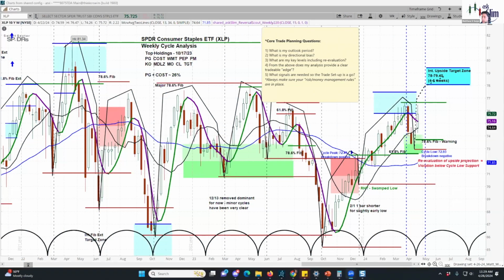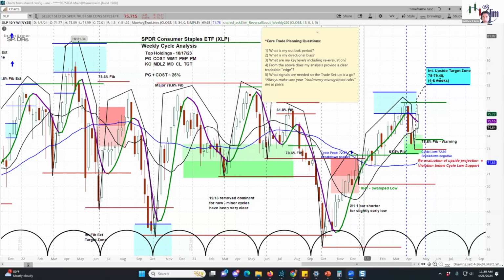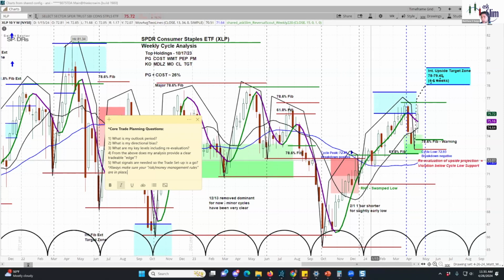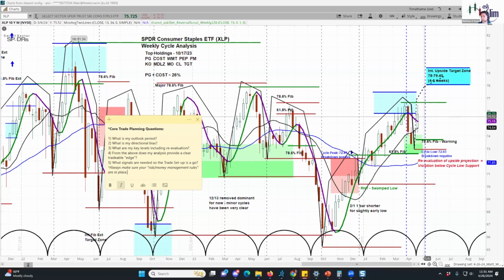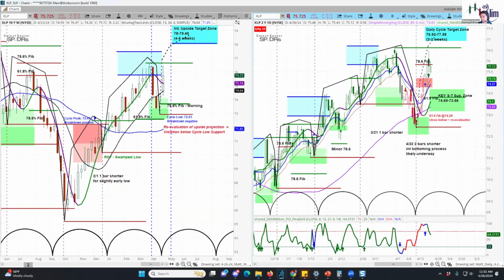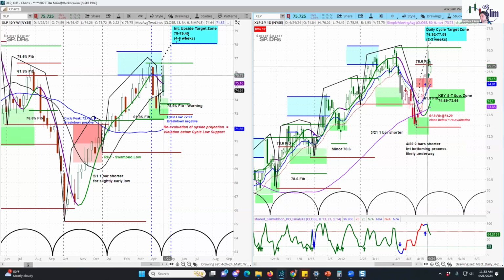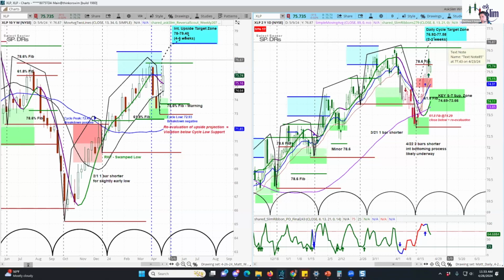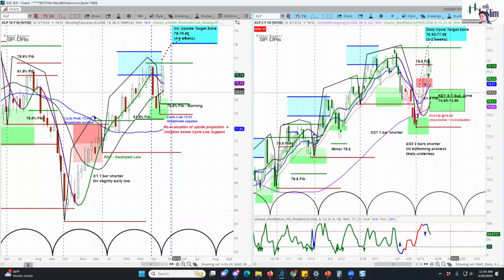XLP_SPDR Consumer Staples ETF Trade Idea | Intermediate Term Chart Analysis | Projections & Timing